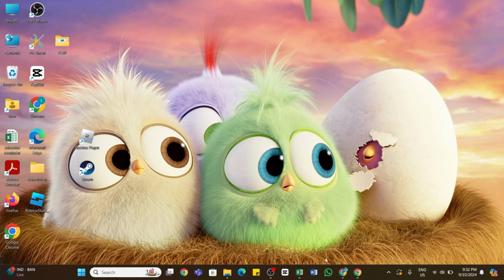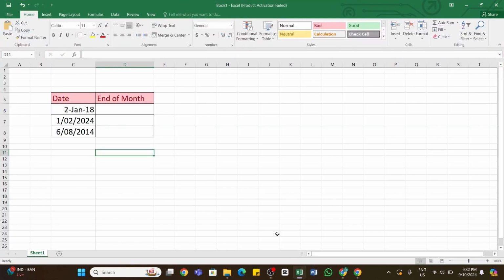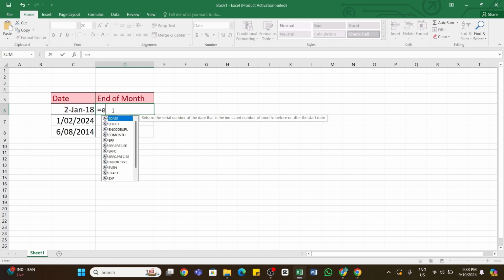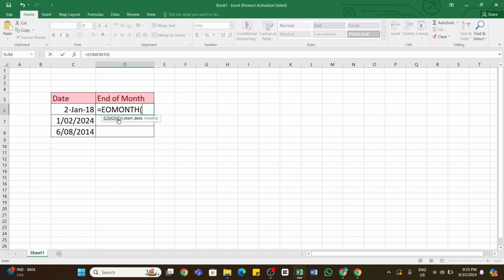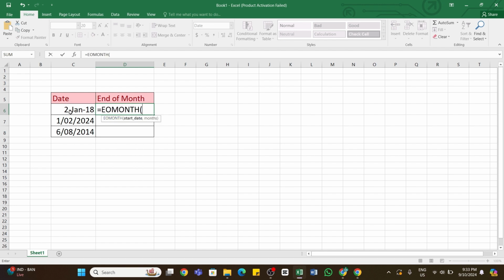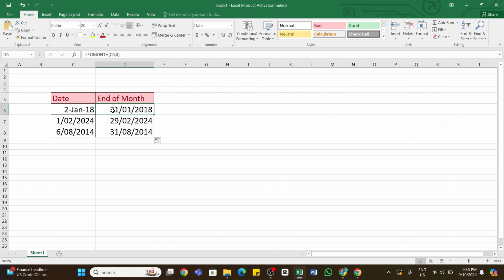How To Use EOMONTH Formula In Excel 2024 | Master Date Calculations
"How To Use EOMONTH Formula In Excel 2024 | Master Date Calculations" - A Video Guide by How To Tutorials.

In this video, we’ll guide you through the EOMONTH formula in Excel, a powerful function that helps you calculate the end of the month for a given date. Whether you’re managing financial data or scheduling projects, understanding how to use EOMONTH can simplify your date-related calculations. Follow along as we provide clear examples and tips for effectively using this formula in your spreadsheets!